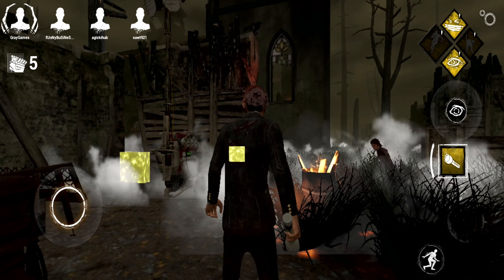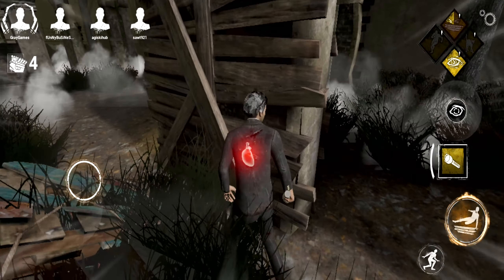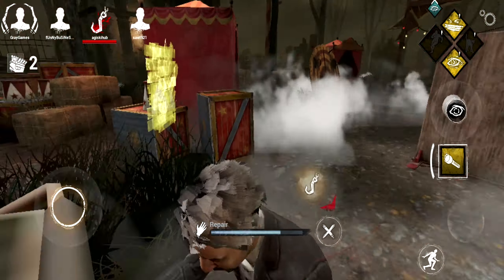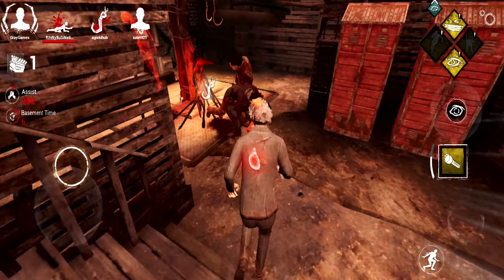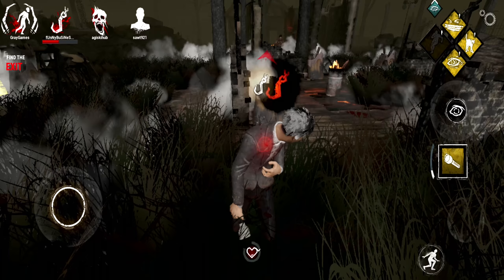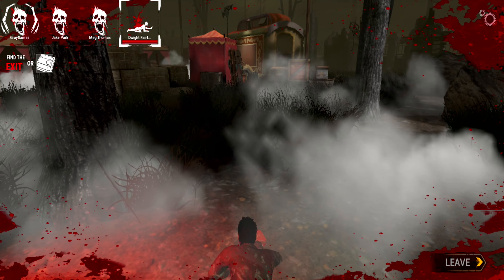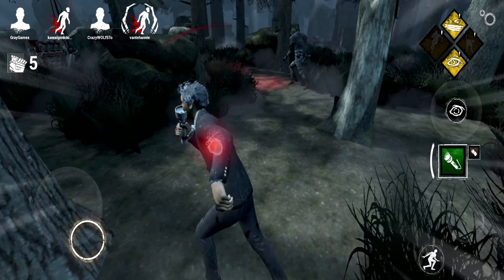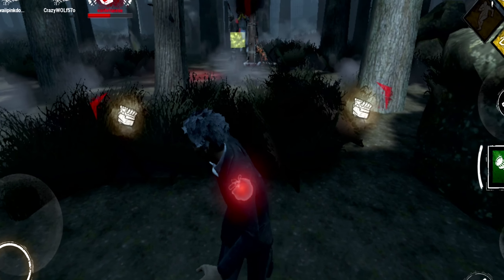DEAR DBD MOBILE DEVS... FIX THE LAG!!! (PLZ)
Like and Sub or your DbD mobile account gets thanos snapped 😳😳😳! I didn't make the rules... sorry! Act quick gamers! 💚

About Dead by Daylight/ Dead by Daylight mobile/ DbD mobile:
Popular multiplayer survival horror game on PC & console, now free on mobile.

Inspired by cult classic slasher films, Dead by Daylight™ is a multiplayer (4vs1) horror and action game in which one ruthless Killer hunts down four Survivors trying to evade a gruesome death. Dead by Daylight is available on PC, console and for free on mobile.

Players can experience the thrill of both Killer and Survivor in this deadly game of hide and seek. Survive with your friends as a team or outlast them all. Play as a Killer and sacrifice Survivors to The Entity. Whether you enjoy making your friends laugh or scream, this 4vs1 asymmetrical survivor horror game has something all players will enjoy. With 5 players in the same Killing Grounds, unexpected moments and unforgettable jump scares wait around every corner.

PLAY AS ICONIC CHARACTERS
Dead by Daylight Mobile comes with iconic killers from some of your favourite horror franchises. With Leatherface™, Michael Myers®, SAW®’s Amanda Young, Ghost Face®, Stranger Things™’s Demogorgon, or Silent Hill™’s Pyramid Head, our growing gallery of popular licensed characters has the variety your insatiable blood lust will love. And if players wish to play as one of our Survivors, they still get cult classic variety with beloved heroes like Halloween®’s Laurie Strode, SAW®’s David Tapp, Left for Dead’s Bill Overbeck, Stranger Things™’ Steve and Nancy, and Silent Hill™’s Cheryl Mason.

DEEP PROGRESSION SYSTEM
Between multi-varied in-game experiences, randomly generated maps, and perks specifically customized to characters, Dead by Daylight Mobile offers players virtually endless and enriching progression and ever-changing experiences to enjoy. It comes with regular updates with a variety of events and promotions.

FITS IN YOUR POCKET
Dead by Daylight Mobile is the same survival horror game you love on console and PC, but fully optimized for mobile and now always by your side.